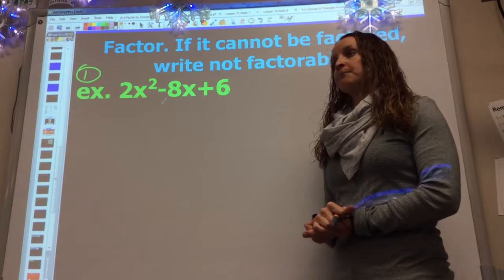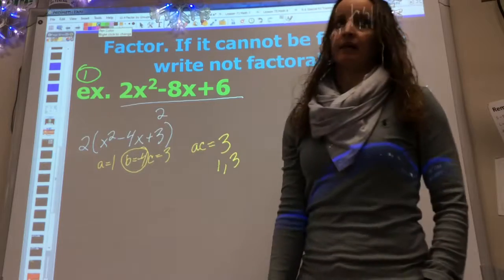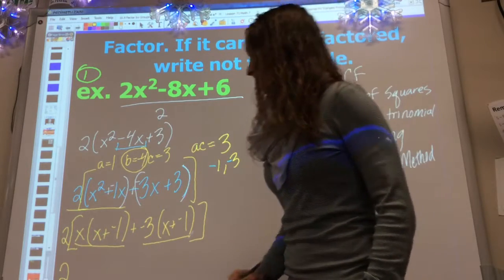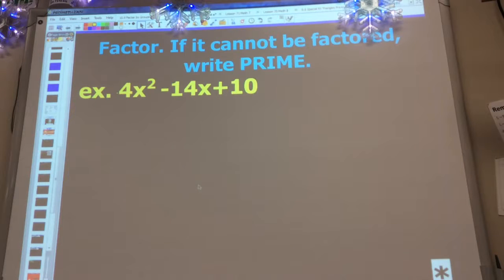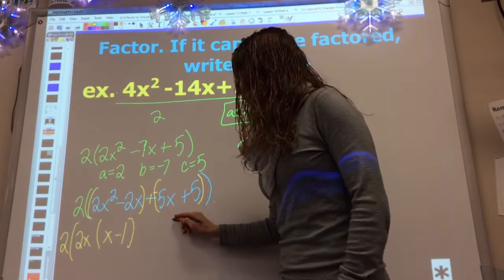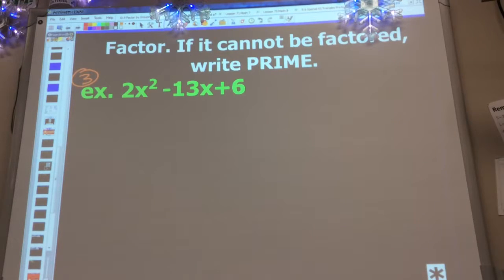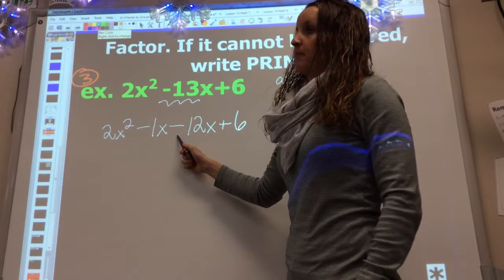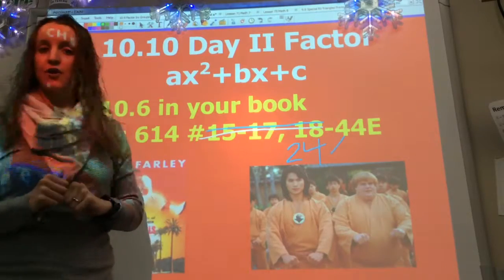10.10 British method day 2